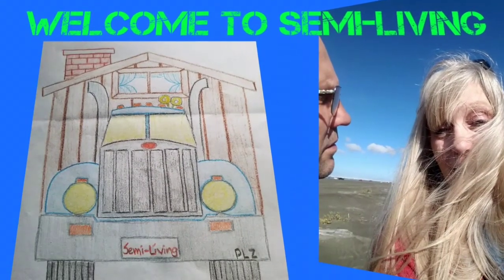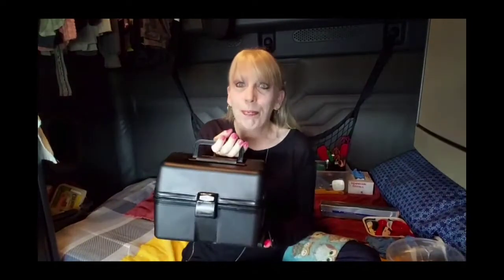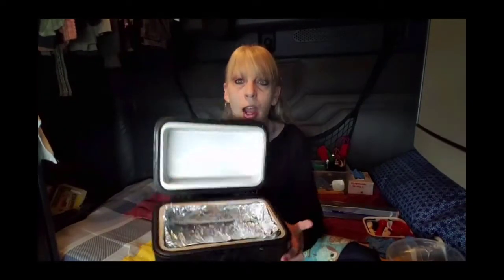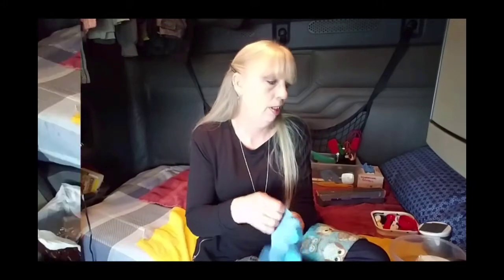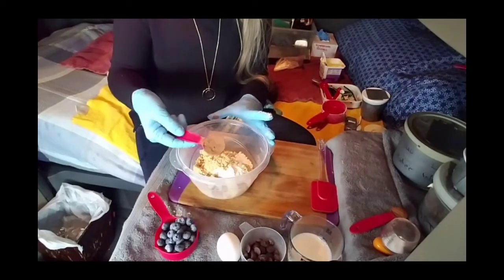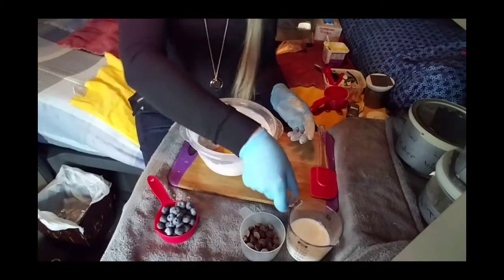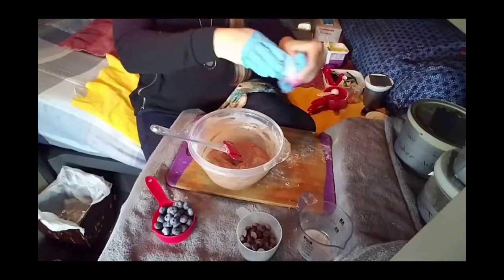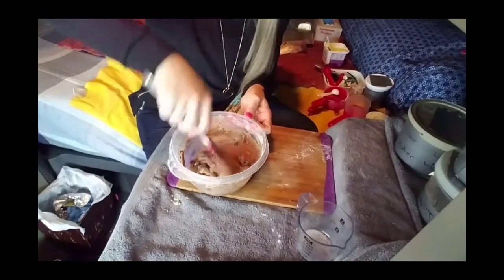Chocolate, chocolate chip blueberry muffins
Heart healthy dark chocolate and blueberries for a DELICIOUS chocolatey snack!

              Ingredients:
- 1 c. all purpose flour
- 3/4 tsp. baking soda
- 1 Tbsp. cocoa powder
- 1 tsp. cinnamon
- 1/3 c. packed,  light brown sugar
- 1 egg
- 1 tsp. vanilla extract
- 2 Tbsp. melted margarine
- 1/2 c. almond milk*
- 1/2 c. fresh blueberries**
- 1/4 c. dark chocolate chip morsels
  * can use regular milk
** If using frozen blueberries, thaw
     & dry first.

              Directions:
~ Preheat lunch box
~ add flour, baking soda, cocoa
    powder, brown sugar & cinnamon
    to a bowl. Mix. Dig a well in
    center of mixture.
~ add egg, vanilla, margarine &
    milk, Mix until well blended
~ fold in blueberries & dark
    chocolate chip morsels
~ make aluminum foil cupcake
    holders & place cupcake papers
    inside.
~ add water & hose clamps to
    lunch box
~ add enough batter to cupcake
    paper to fill 3/4 full.
~ place muffins in top of hose clamps.
~ bake 30-35 min.
***for mini loafs, bake 40-45 min.